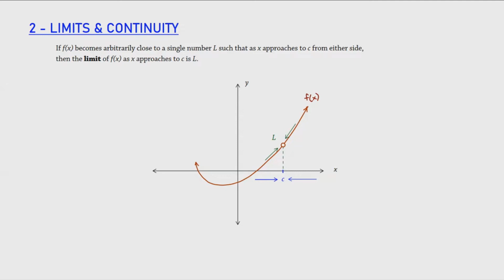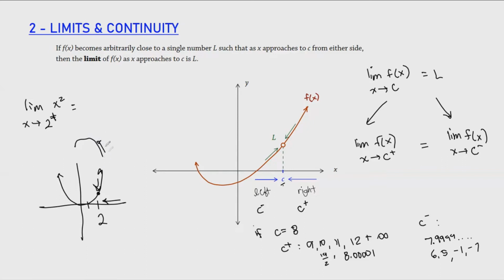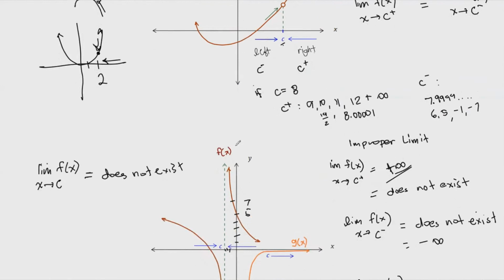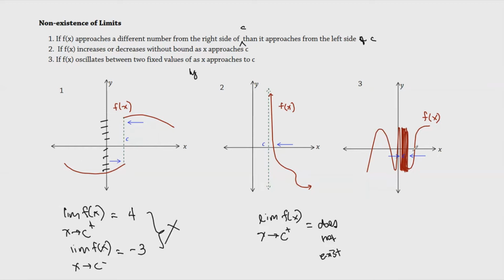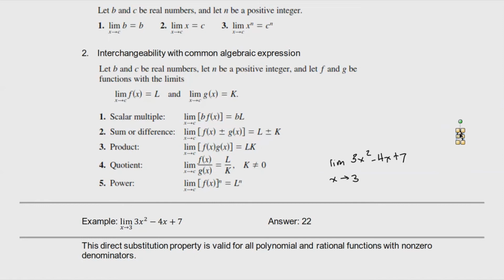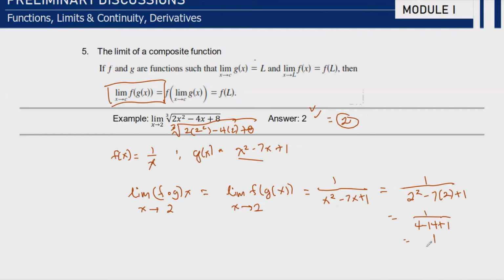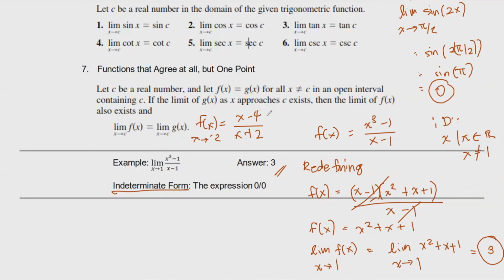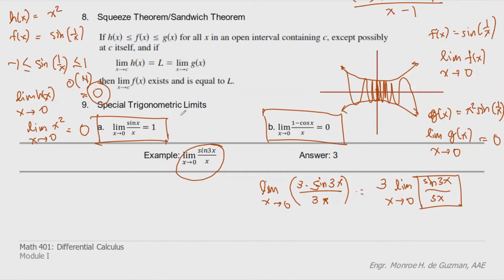2 - Limits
This video discusses the properties of limits and how to solve for basic limits and identify its existence.